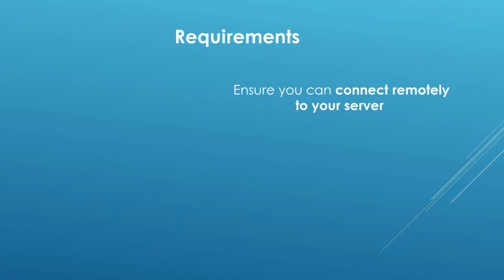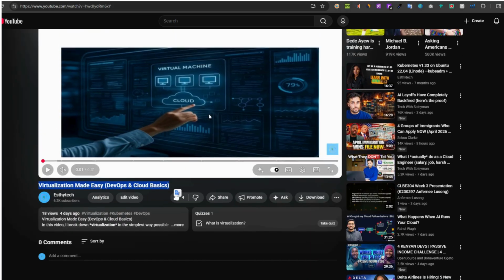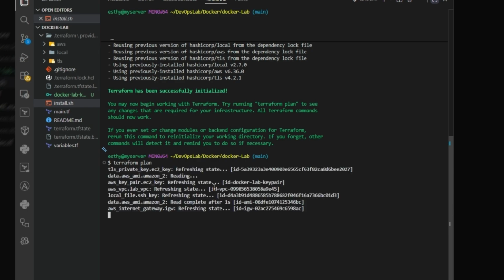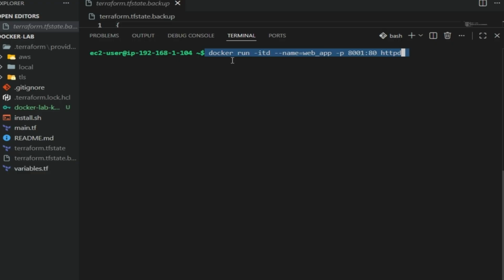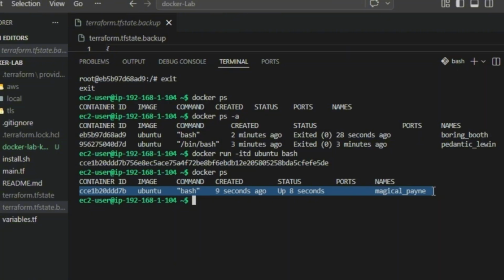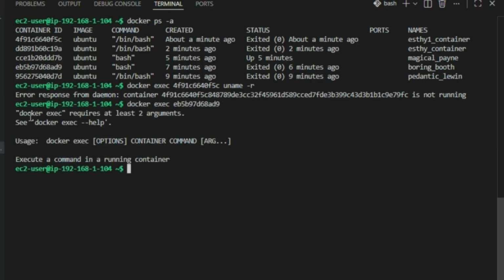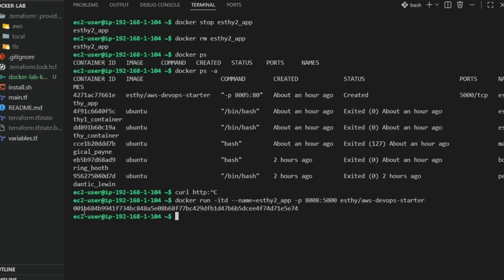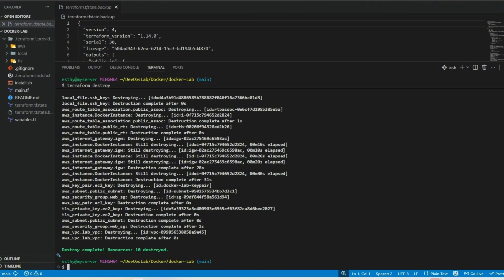Docker Made Simple. No More “It Works on My Machine”Docker for Beginners | Full Hands-On (Part 1)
Docker Made Simple. No More “It Works on My Machine”
Docker for Beginners | Full Hands-On Tutorial (Part 1)
Are you struggling to understand Docker or wondering how to actually use it in real-world projects?
In this video, I break down Docker from scratch and walk you through a complete hands-on setup, so you can confidently start using containers in your DevOps journey.

👉 This is Part 1 of the Docker series, where we focus on the fundamentals and practical usage.

✔ What Docker is and why it matters
✔ Docker images vs containers
✔ Essential Docker commands
✔ Running containers step-by-step
✔ Port mapping and real-world debugging
✔ Hands-on deployment using AWS EC2 + Terraform

 Make sure to fork or clone the repo so you can follow along step-by-step.

⚙️ Prerequisites

Before getting started, ensure you have:

AWS CLI installed and configured
Terraform installed
Basic Linux/terminal knowledge
Let’s connect and grow together in tech 💻

🔥 What’s Next? (Part 2 — Advanced Docker)

In the next video, we’ll go deeper into:

👉 Docker Networking
👉 Docker Volumes
👉 Writing Dockerfiles
👉 Building & Pushing Custom Images
👉 CI/CD Automation

💬 Got Questions?